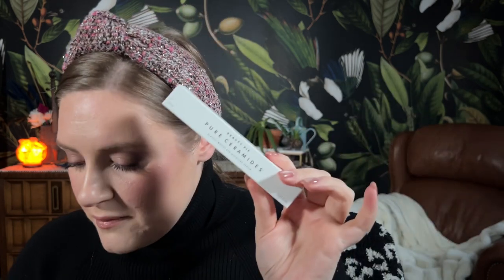BEAUTY PIE HOLDAY 2022 HAUL & Thoughts after 1 year of membership (not sponsored/affiliated)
Hi Everyone! I’m so glad I got this up (although as you’ll see it was a *struggle* and a half. They are running some discounts for Black Friday I’ll list below—most notably the brush kit!!! Hope you enjoy a lil Frank and are having a great week!

Makeup look:
EASY, FAST & MESS FREE MAKEUP | How I do a full face in the car🚘

🕰️Timstamps:
⚫️0:28 Disclamer of Chaos/Frank appearance🫠😂🐾♥️
⚫️2:15 Repurchases
⚫️9:22 NEW Un-Lipstick
⚫️13:03 Holiday Launch-Body Cream
⚫️15:36 Holiday Brush Set
⚫️24:36 Holiday Latest & Greatest 2022 Advent Calendar
⚫️38:52 High Level Thoughts on a Year of Membership

👃notes of the LA POÉSIE DES CHIFFRES body moisturizer:

TOP NOTES
‎Lemon, Mint, Marshmallow
MIDDLE NOTES
‎Cocoa Flower, Freesia, Clary Sage
BASE NOTES
‎Vanilla Bean, Sandalwood, Sugared Cedar, Patchouli

💰Beauty Pie Black Friday Deals:
 $10 off the Members’ Price for the  BEAUTY PIE X PATI DUBROFF THE RED CARPET KIT and/or BEAUTY PIE X PATI DUBROFF THE SMOKY KIT with code MEMBERPERKS. Discount applied at checkout. Discount applies for both kits. Multiple code usage allowed.

 $25 off the Members’ Price for the LUXURY MAKEUP BRUSH COLLECTION with the code: MEMBERPERKS. Discount applied at checkout. Multiple code usage allowed.

Beautypie
First month free and a 10% coupon for me! (Am I a poet? Lol)

Fitglow Referral - gives you 20% off yourr first order and points for me :)